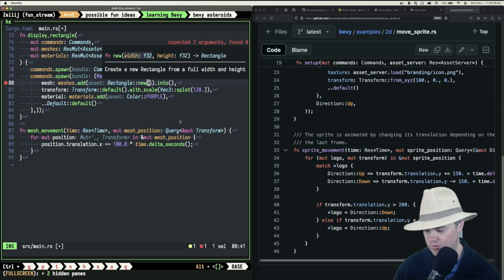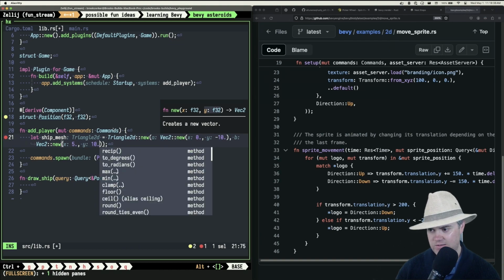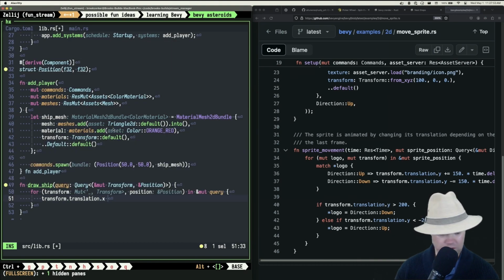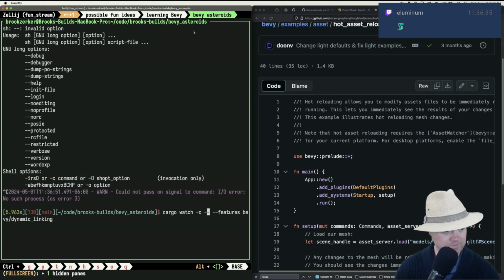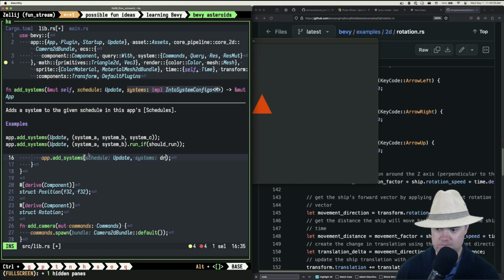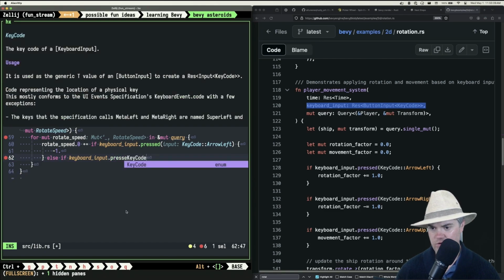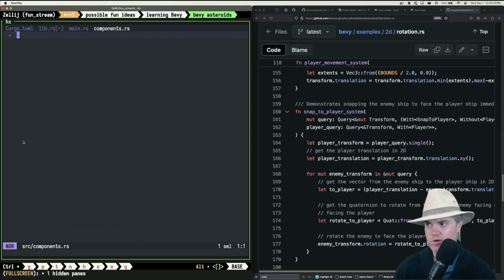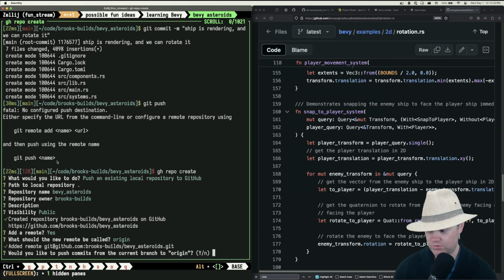Learning Bevy by creating Asteroids day 1 part 4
We begin a new fun project, making an Asteroids clone in Bevy + Rust!

Links